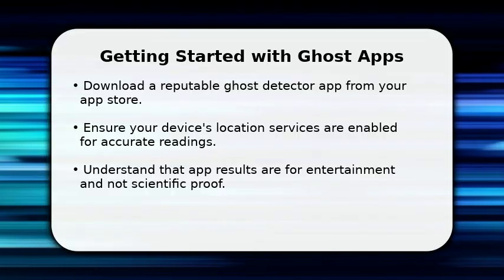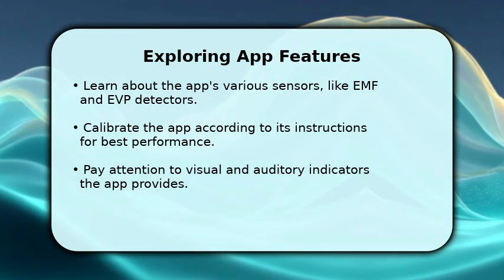How to Use Ghost Detector App (Full Guide)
▸ (s) Are you curious about the world of paranormal activity? Do you want to explore the possibility of ghostly encounters? In this comprehensive guide, we'll walk you through the steps on how to use a ghost detector app. From downloading and installing the app to setting up your device for optimal results, we've got you covered. Learn how to navigate the app's features, understand its readings, and even debunk common myths surrounding ghost detection.